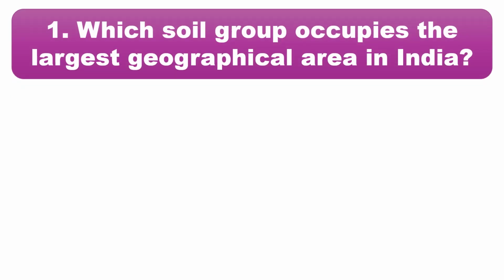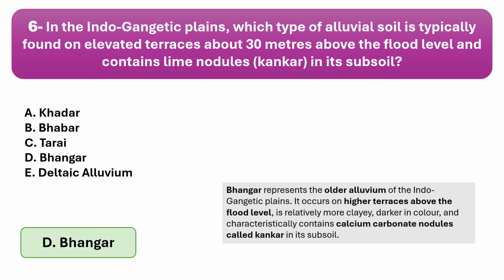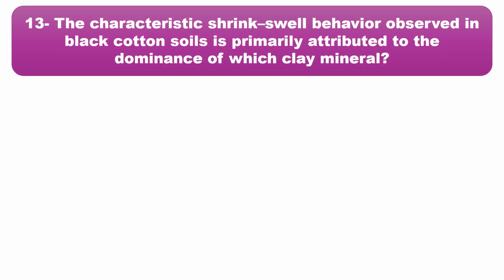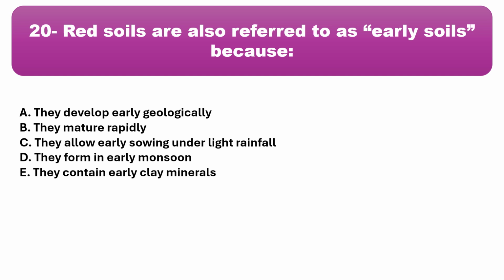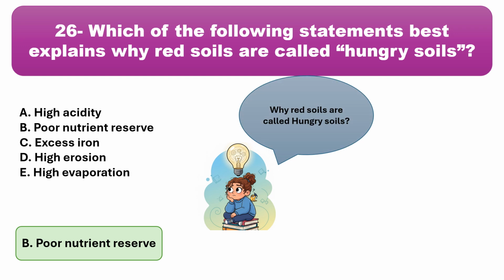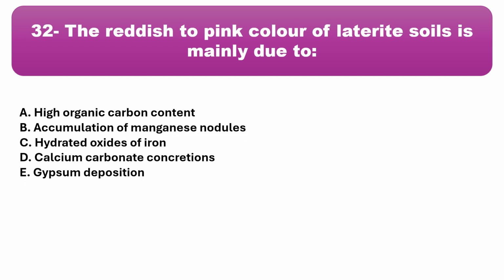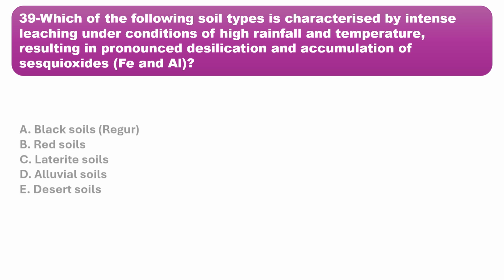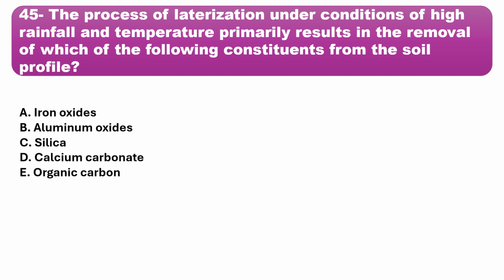soils of India MCQs for all Exams ( IBPS-AFO, NABARD GRADE A, ICAR-JRF, CCI, SAO, and other exams)